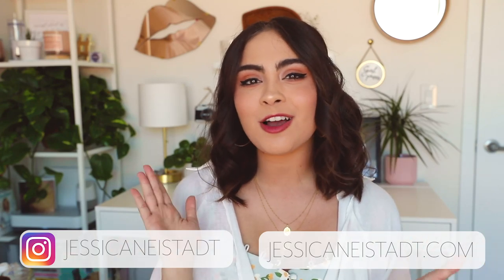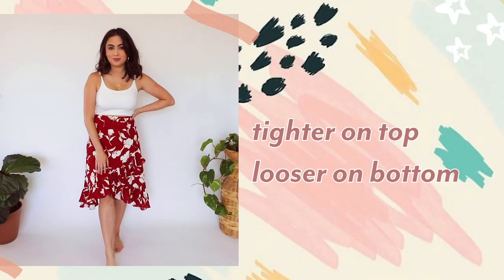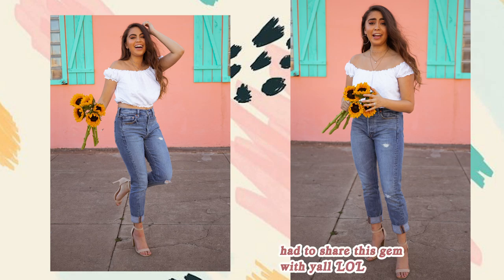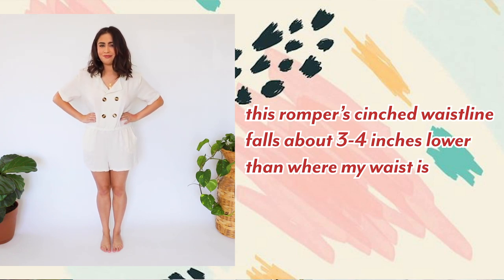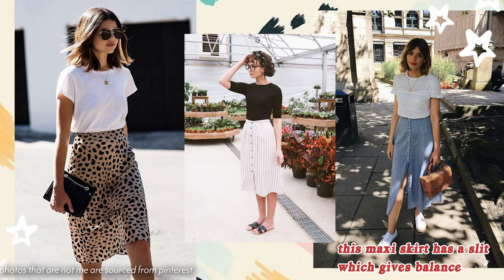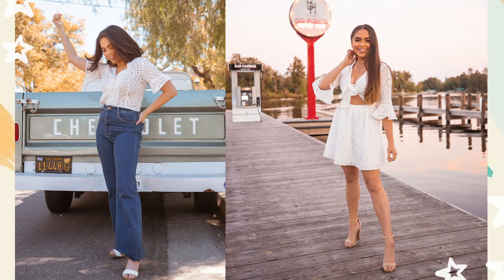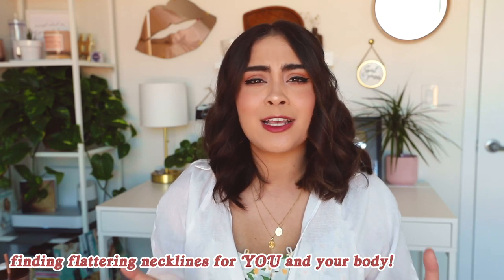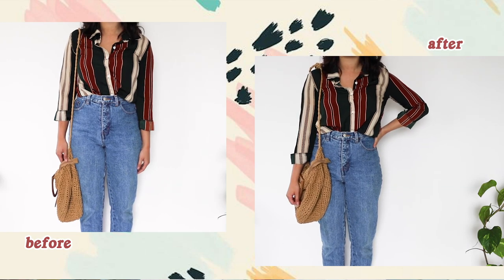15 PETITE STYLING TIPS // How to Style a Petite Body Type ♡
Hey babes! In today's video I'm sharing 15 tips on how to style a petite body type, how to balance an outfit to look flattering, what things look good, not so good, and why; what types of things to shop for, tips for a petite busty frame, and how to find the best fit and style for you. :)
Thank you so much to Petite Studio NYC for sponsoring today's video, links to everything is below!! ♡

End of Season Sale Details :)

For reference I am typically a size small or a size 4/6.

★ My Fav ThirdLove T-Shirt Bra

jess xx
♡ Links! ♡

♡ Equipment ♡

My incredibly talented friend, SkyBlew! Please go check out his stuff, he's AMAZING!!

Hi, I'm Jessica Neistadt. I'm a 23 year old lifestyle, girlboss, and style vlogger living in LA. Tune in for styling videos, outfit ideas, capsule wardrobes, styling tips, vlogs, thrifting content, and episodes from my girl boss series. See you in my next video!